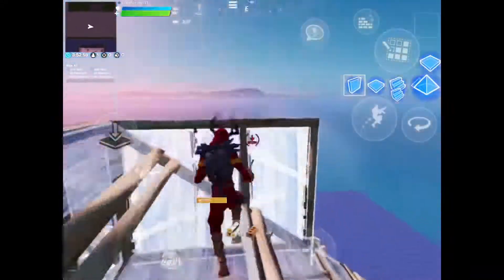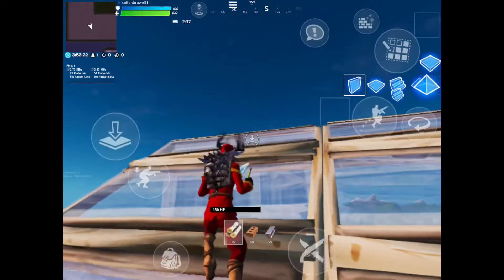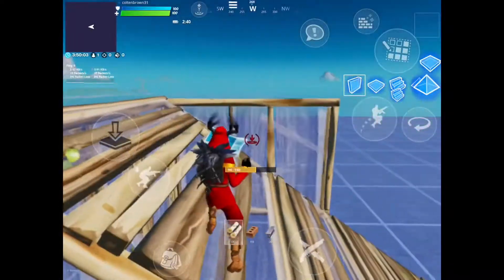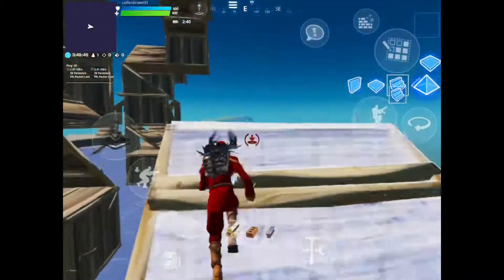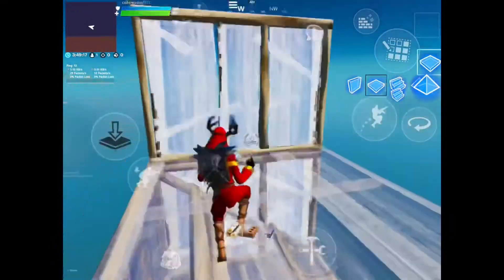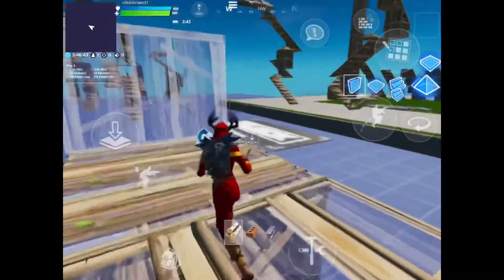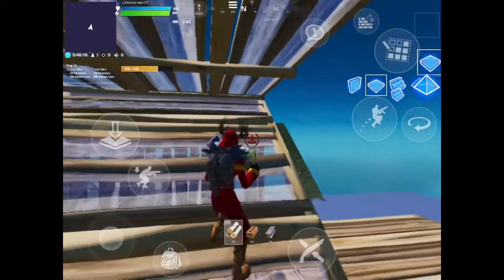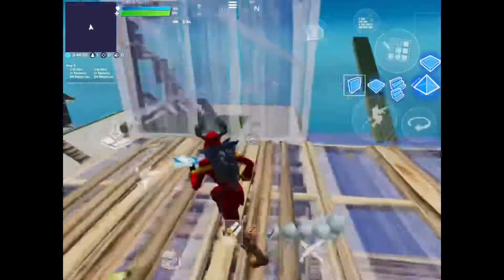Instant Highground Retakes and Fastest 90s Method Tutorials Fortnite Mobile